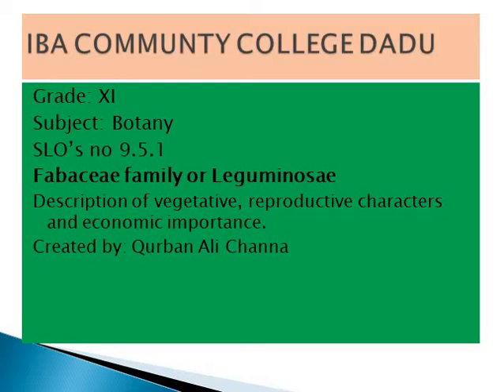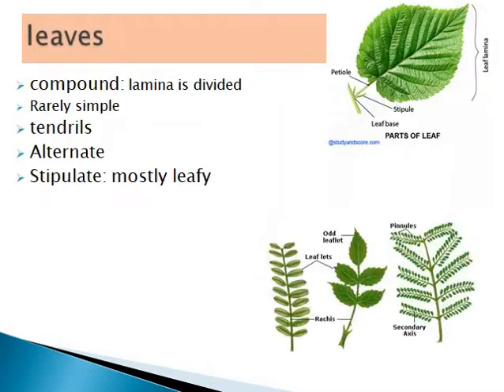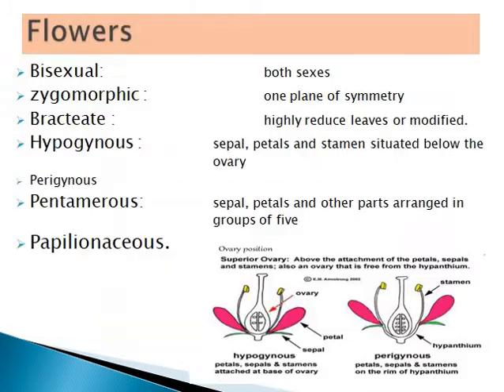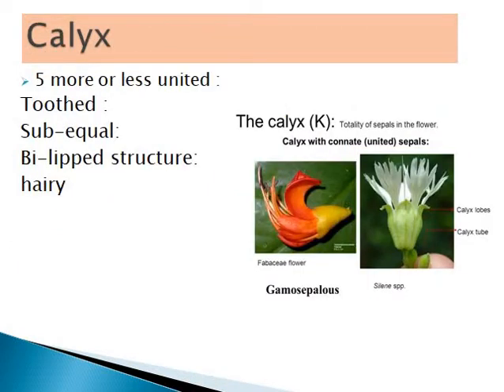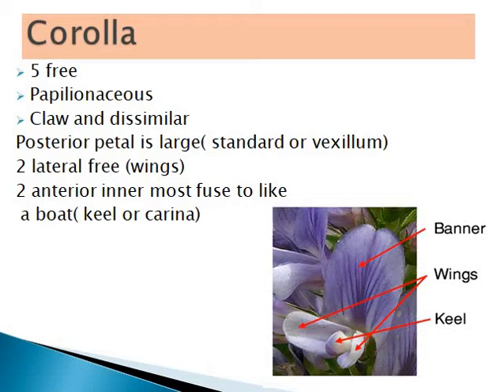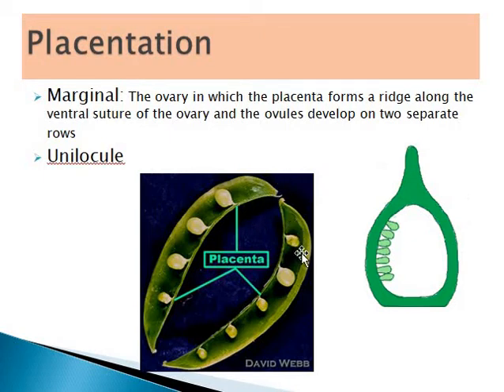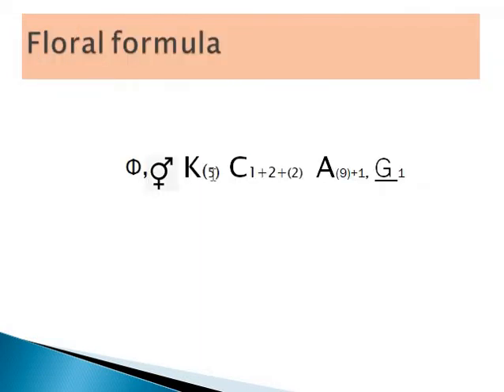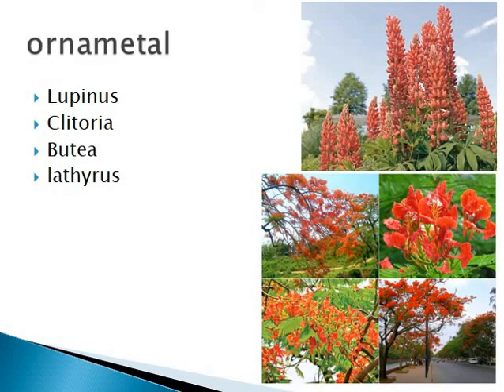fabaceae family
Botany XI